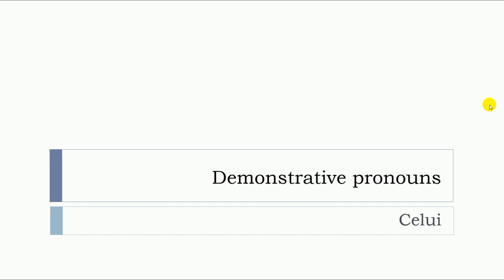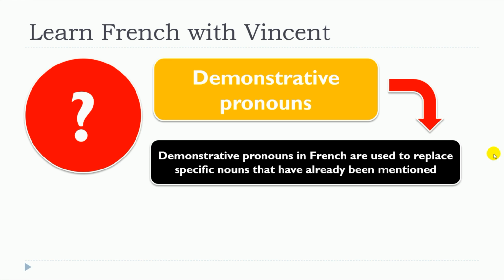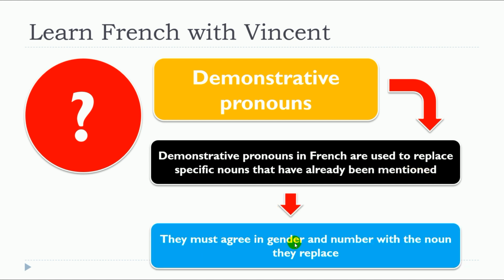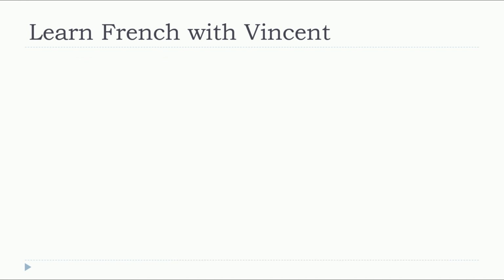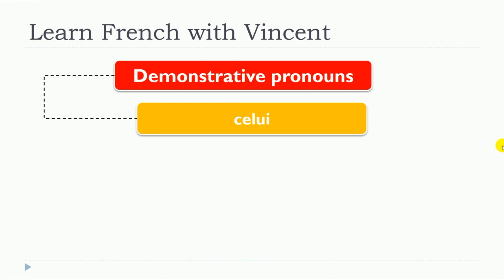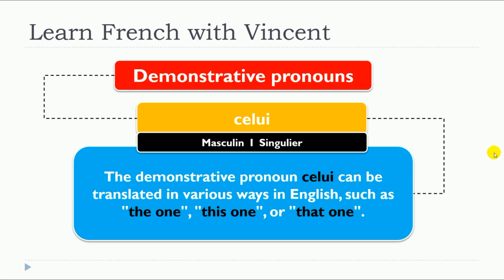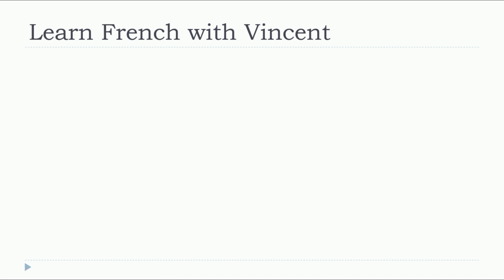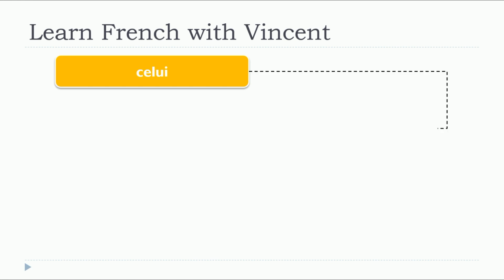Bài học tiếng Pháp mới 2024 I Les pronoms démonstratifs I celui